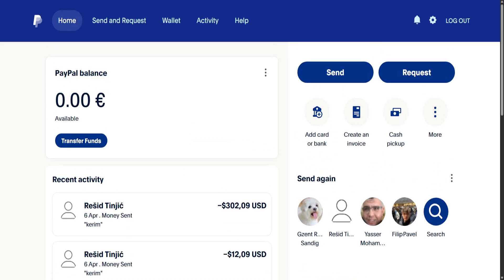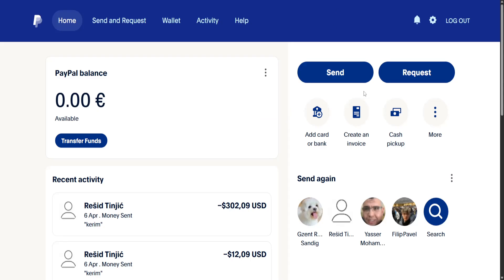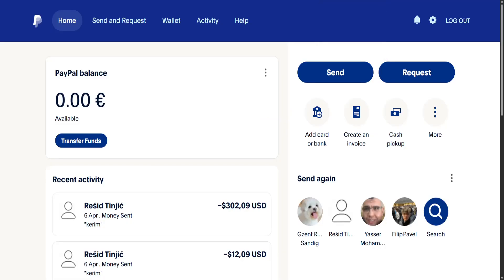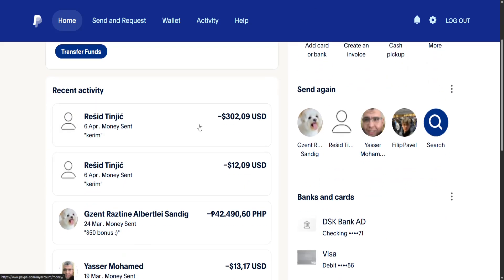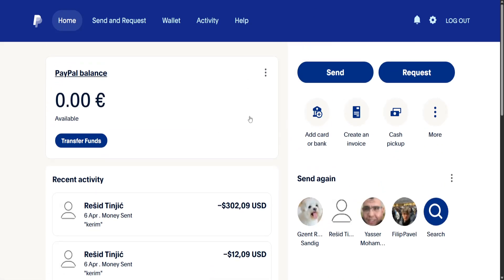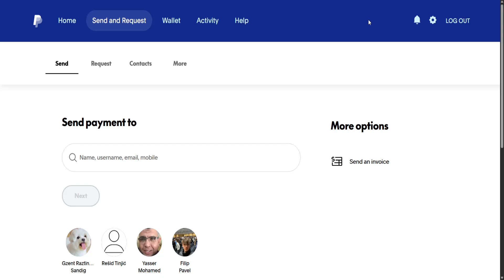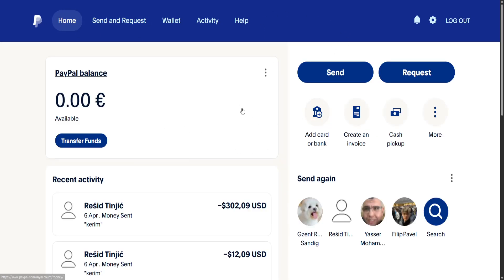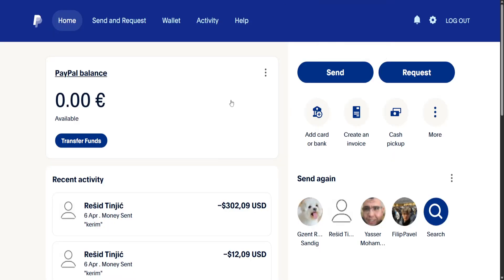FIX Sorry This Payment Can't Be Completed Due To Regulations Paypal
In this video I show you how to fix "Sorry, this payment can't be completed due to regulations" on Paypal. if you want to learn how to fix the payment can't be completed error on Paypal then this is the tutorial for you.